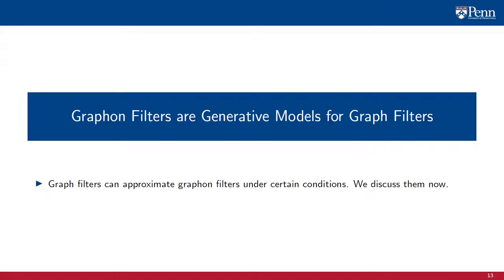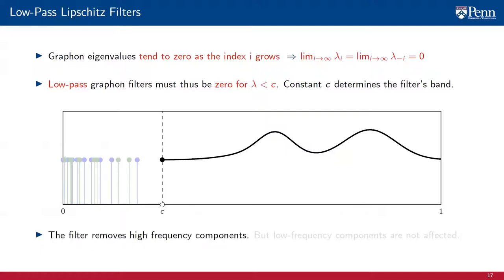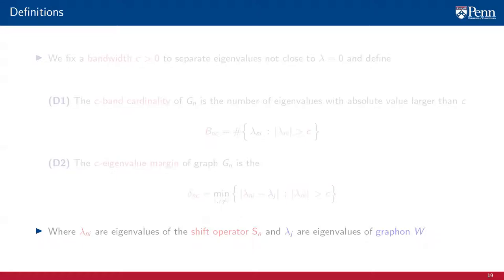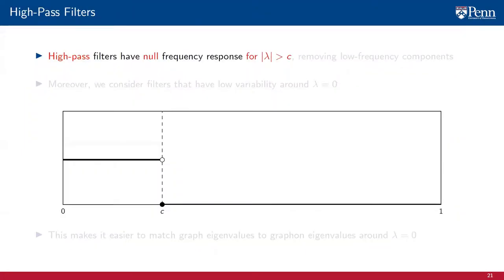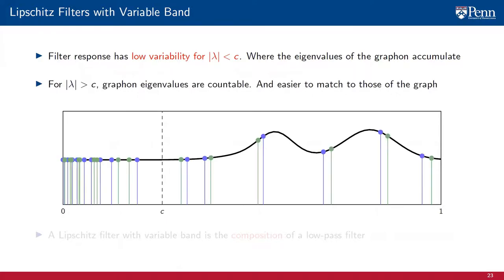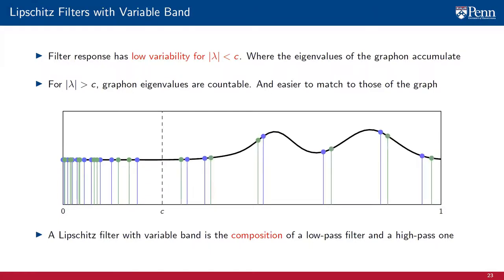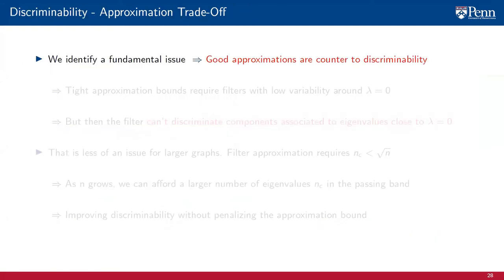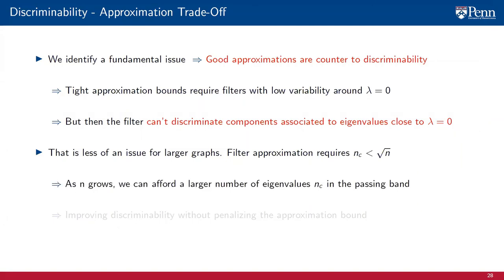Lecture 10.3 - Graphon Filters are Generative Models for Graph Filters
In this part of the lecture, we discuss the conditions under which graph filters can approximate graphon filters, and how good that approximation is for different sizes of graphs. Namely, as the number of nodes increases, the graph filters become more similar to the graphon filter. We will see that we can use graph filters as approximations for the graphon filter. In this lecture, we will indeed present the conditions under which graph filters can approximate the graphon filters and we will quantify how good this approximation is.